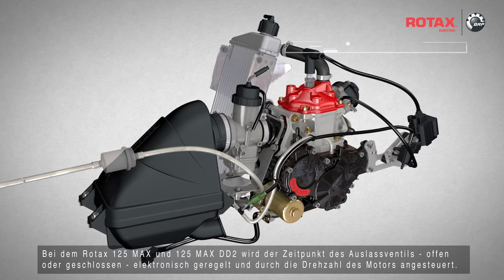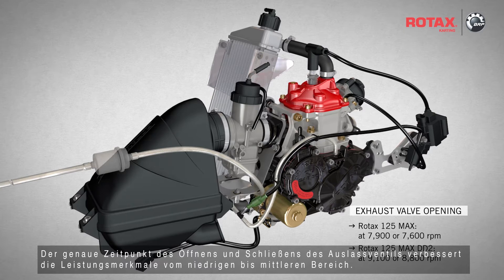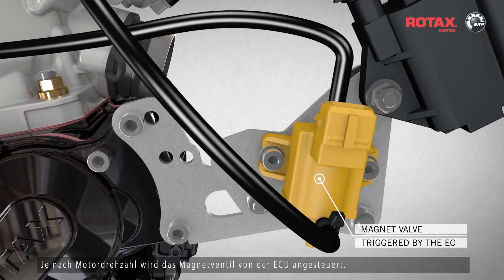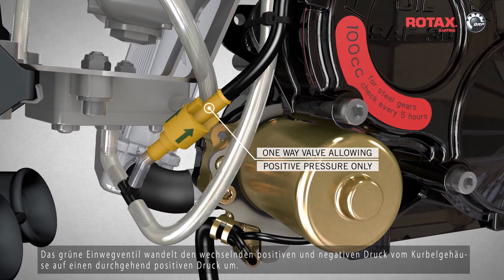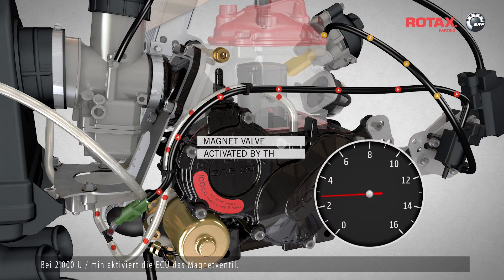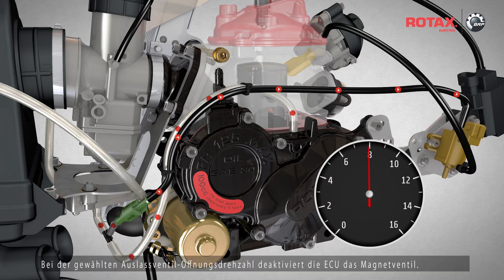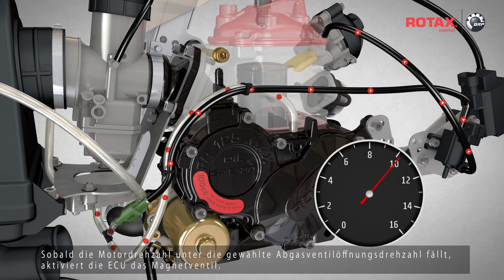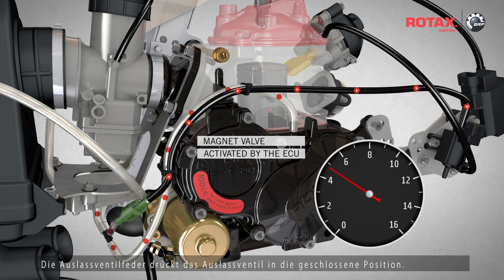Rotax Max Evo Auslasschieber erklärt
So funktioniert der Auslasschieber der Rotax Max Evo Motoren.